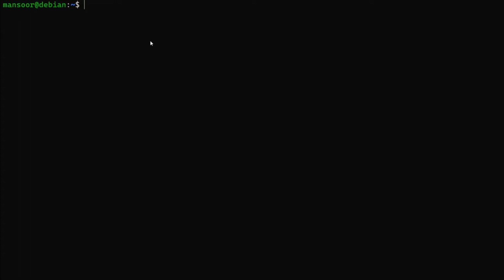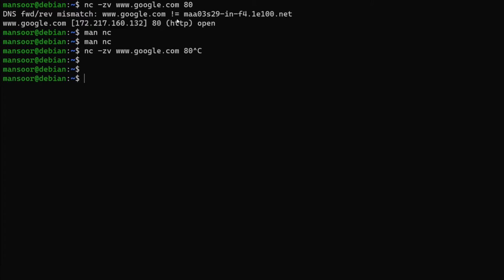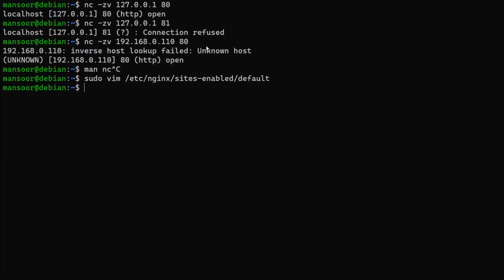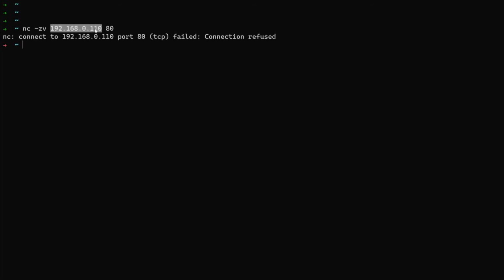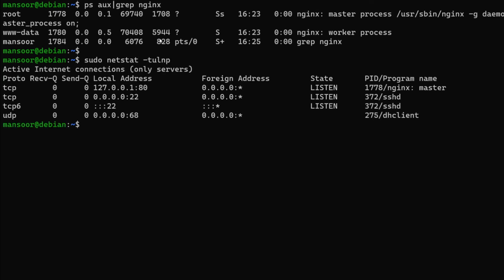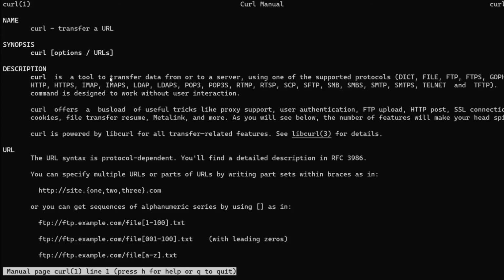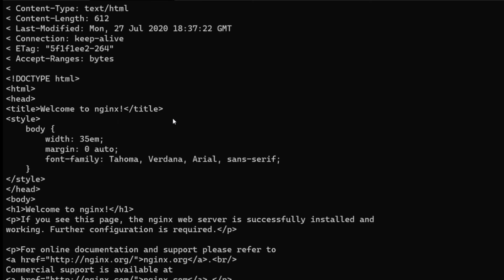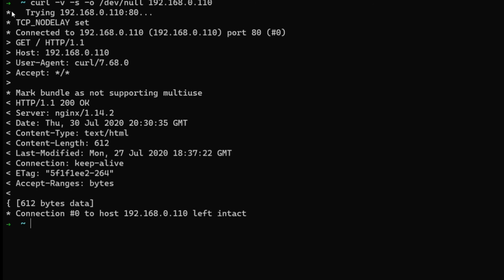#11 DevOps From Scratch | Checking access to webserver using Netcat and Curl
In this video we explore two extremely useful tools "netcat" and "curl" to help us debug our web server

Chapters
00:00 Start
00:19 Netcat intro
01:48 Changing listening interface
02:56 Debugging access issue to webserver
03:20 Connection refused
04:09 Curl intro
05:13 curl -v
05:38 discarding html output